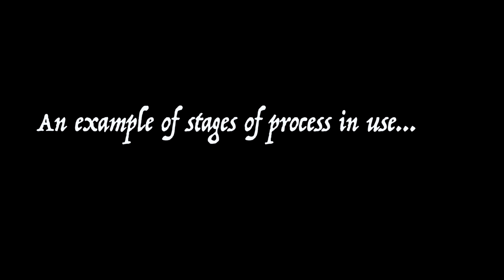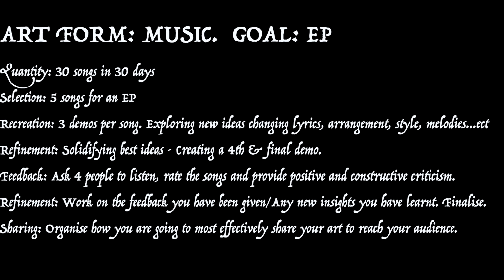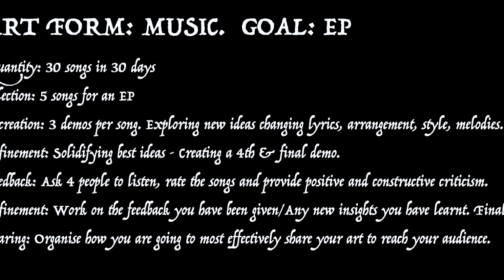𝗛𝗢𝗪 𝗧𝗢 𝗙𝗜𝗡𝗜𝗦𝗛 𝗬𝗢𝗨𝗥 𝗠𝗨𝗦𝗜𝗖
Here, I go over the "stages of process" which lead to art getting finished!